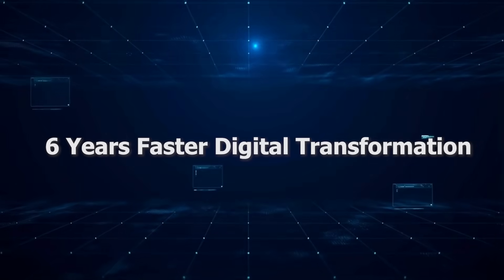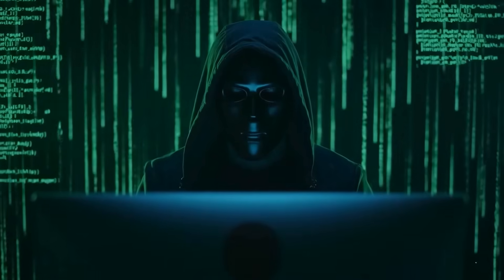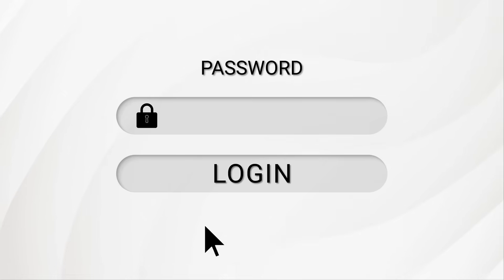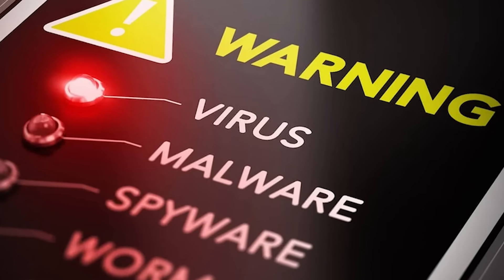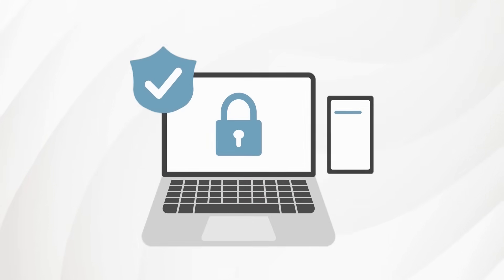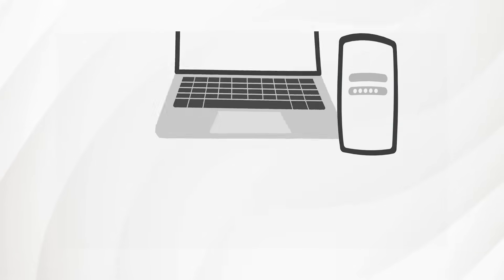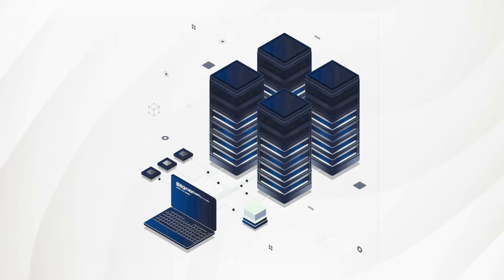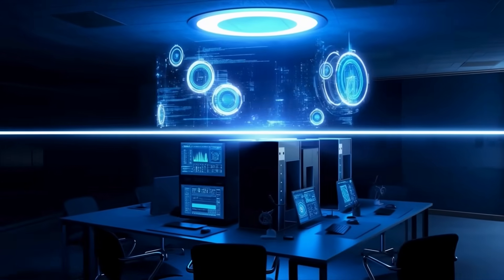Antivirus Isn’t Enough Anymore | How EDR Protects Your Business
Is your business really protected from modern cyber threats?

Or are attackers silently moving inside your network while your antivirus says everything is “clean”?

In this video, we break down the three biggest risks businesses face today when relying only on traditional antivirus:

🚨 Ransomware & Fileless Attacks
🕵️ Undetected Lateral Movement
⚖️ Compliance & Cyber Insurance Gaps

We explain how EDR (Endpoint Detection & Response) helps by:

✔️ Detecting threats antivirus can’t see
✔️ Stopping attacks in real time — not after damage is done
✔️ Providing full visibility into endpoint activity
✔️ Meeting modern security, compliance, and insurance requirements

Cyber threats have evolved — but many businesses are still using outdated defenses.

🛡️ Antivirus alone is no longer enough.
Defend your business with EDR and stay ahead of modern attackers.